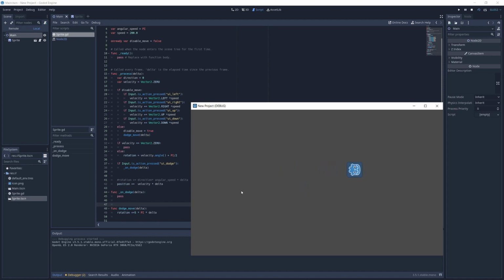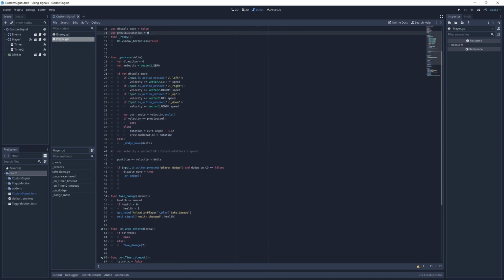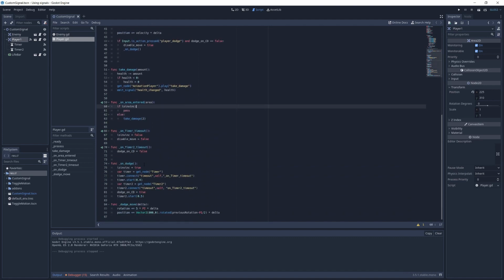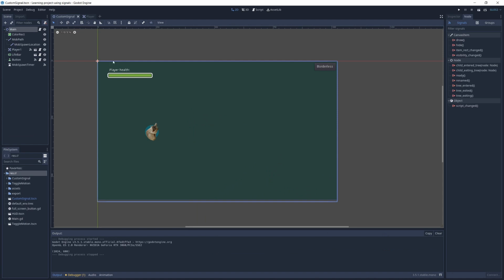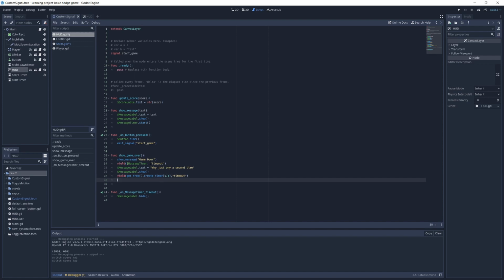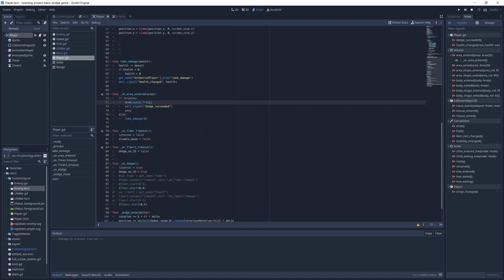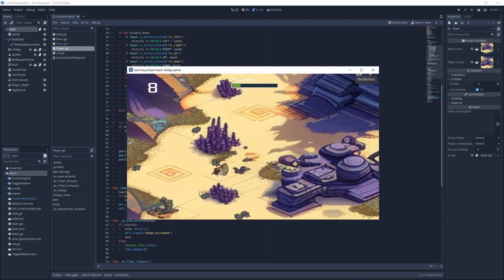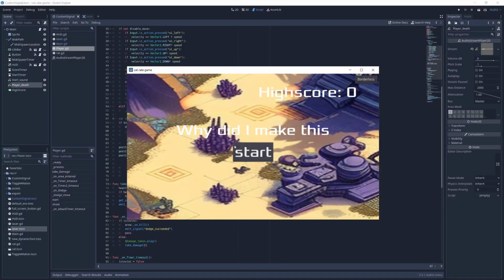Learning Godot 1: O to Game in 3 days?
Starting a journey to become a self taught game dev!